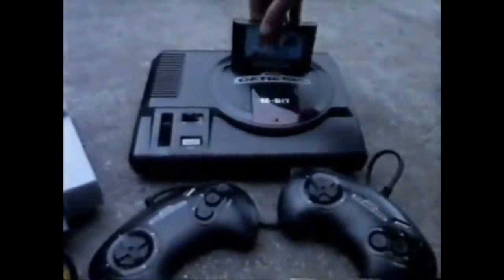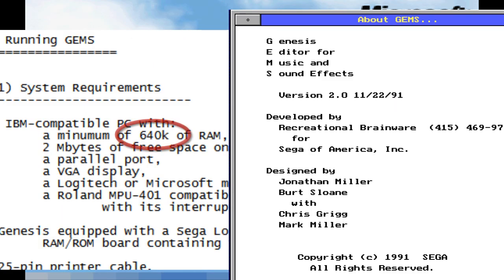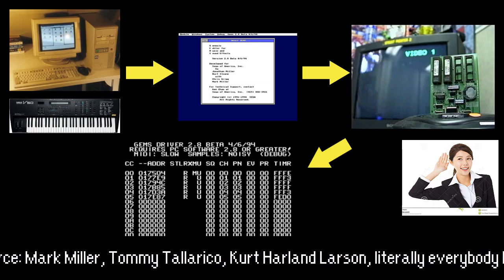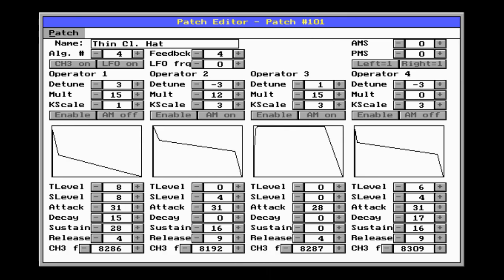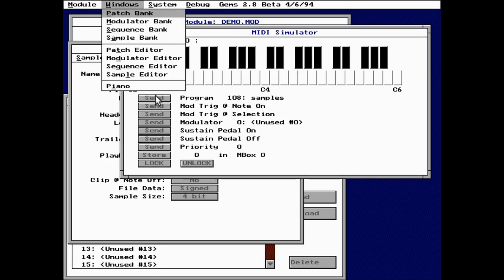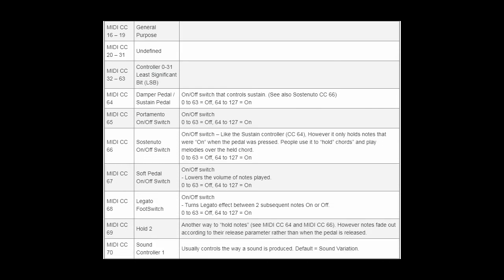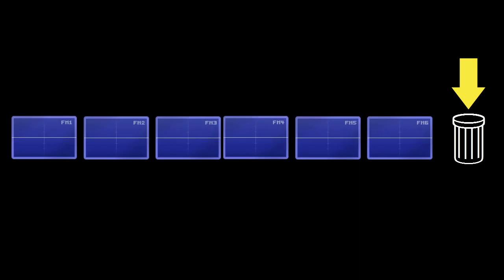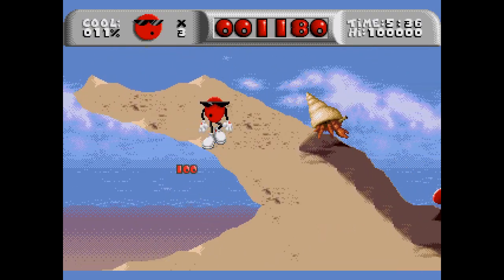How to make Sega Genesis music (in 1994)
GEMS. The Genesis Editor for Music and Sound Effects. One of the most popular sound drivers for music on the Sega Genesis.

but how did it work? That's what we explore in this video!

a BIG THANK YOU to the following cool dudes for taking the time to answer my questions:
John Miller
Kurt Harland Larson
Mark Miller
Tommy Tallarico
somasis
r57shell
everyone in vgmrips
everyone else I forgot to mention

TABLE OF CONTENTS:
0:00 Introduction
0:38 History
1:49 Hardware
4:10 For Musicians
5:18 Making Sounds
6:43 More Sounds
9:15 Making Song
10:39 Priority Mailboxes
14:36 Something new

all of the songs used in this video used the GEMS driver!

here's the list of games and songs used:
0:04 Batman Returns (Final Act (No Loop))
0:39 Vectorman 2 (Bog Jam)
1:49 Earthworm Jim 2 (Lorenzen's Soil)
4:09 Tale Spin (Italy, Greece, India)
4:54 Comix Zone (Episode 1, Page 2-2)
5:18 Flashback (Diary)
6:43 Earthworm Jim (New Junk City)
7:14 Earthworm Jim 2 (Title)
7:33 Earthworm Jim (New Junk City)
9:15 Zero the Kamikaze Squirrel (Cliffs)
10:38 Sonic Spinball (Machine)
13:24 Cool Spot (Rave Dancetune)

and also a blast of games at 0:09, in this order:
Action 52 (Man At Arms (Even Levels))
Marko's Magic Football (Suburbia)
The Berenstain Bears' Camping Adventure (Honey Hunting)
Paperboy 2 (Menu)
Ariel The Little Mermaid (Character Select)
Sonic Spinball (Toxic Caves)

The song that appears at the end is a cover of a song that Laxity (of Vibrants, and Maniacs of Noise) wrote in 1997, titled "I'm a Dick"

a quick correction:
2:24 this is a parallel cable connection, not a serial cable. (specifically a 25-pin printer cable connection, to quote the manual.) thanks happyscrappy!
9:44 CC actually stands for "Control Change", not "Continuous Control". thanks KarjamP!